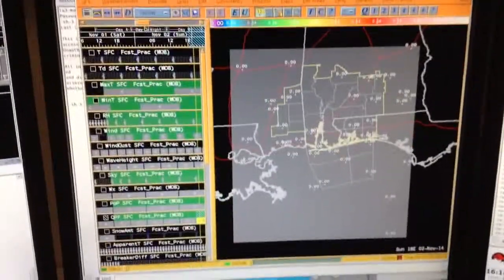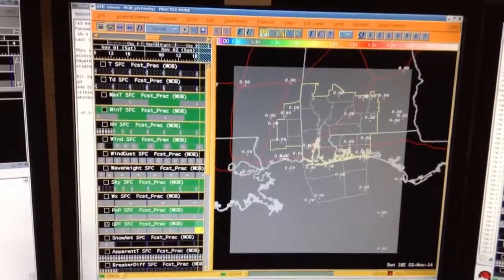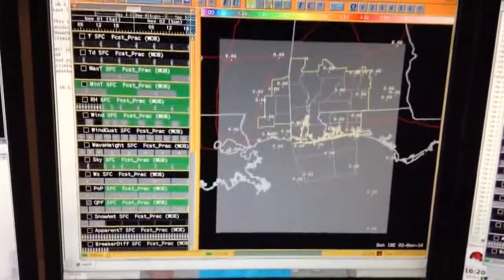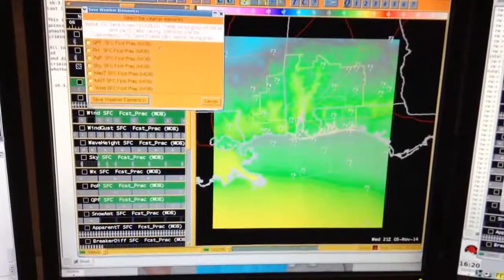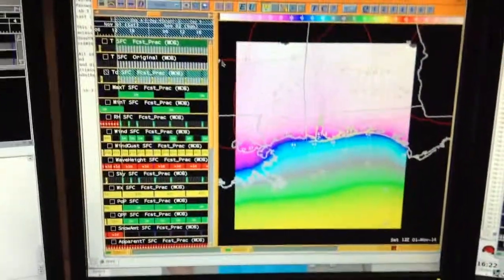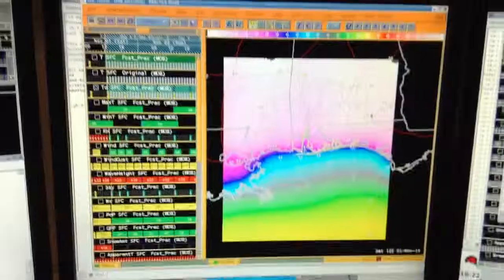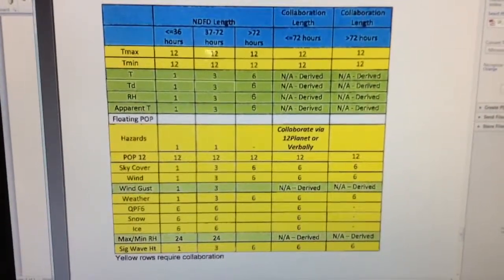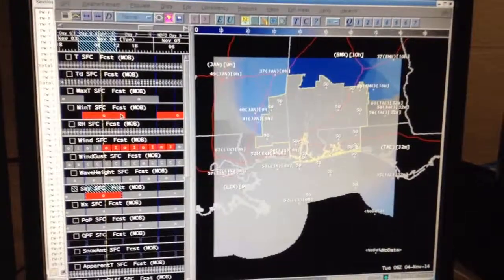SR Grid Policy in GFE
This shows an abbreviated version of the application of the SR Grid Policy in GFE for days 4-7.